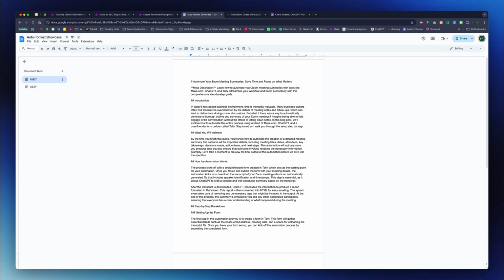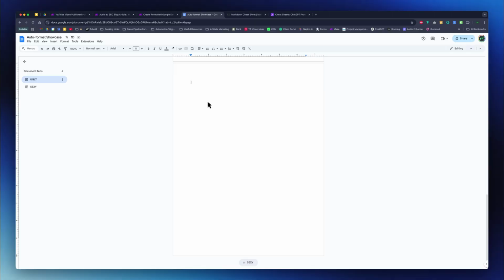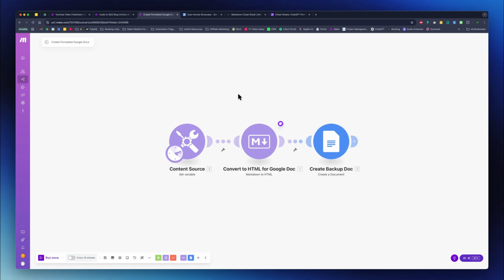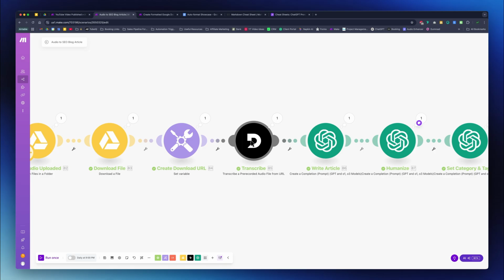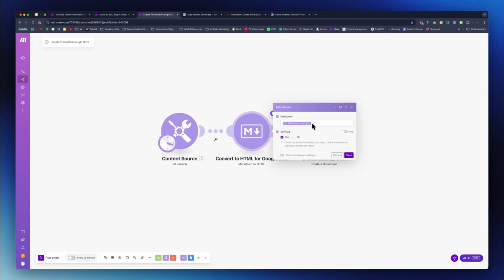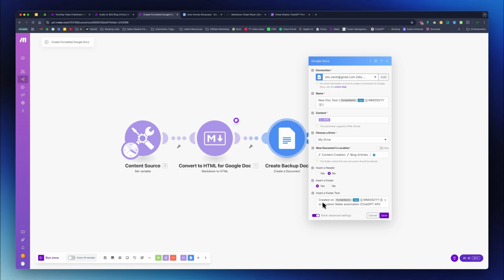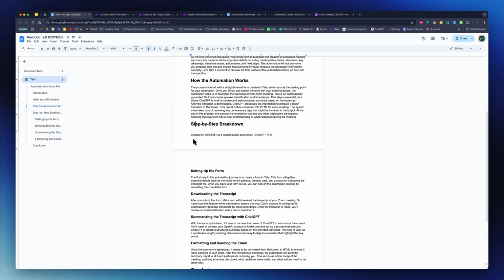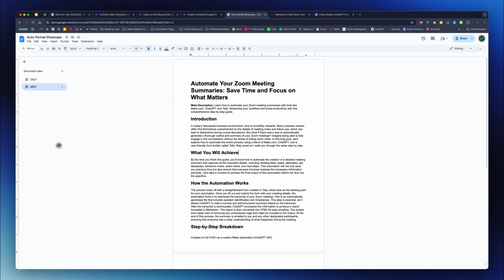Create Beautiful Google Docs Automatically with Make.com (Step-by-Step Guide)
Learn how to automate the creation of well-formatted Google Docs using Make.com and Markdown!

📜 Video Summary:
Struggling with unformatted Google Docs from Make.com? This tutorial shows you how to automate the creation of beautifully formatted documents using Markdown syntax and HTML conversion.

You’ll learn the importance of Markdown formatting for your text and how to set up Make.com to transform your content into a polished Google Document automatically. We’ll cover the essential steps, from gathering your content to the final document creation, ensuring a seamless process with no manual edits.

👋 About Me:
Hey! I’m Otis, and I specialize in automation, systems, and business optimization. I run VENTR Solutions, where I help businesses scale by eliminating manual tasks and increasing revenue through automation.

This channel is all about real-world, practical automation—not just theory. If you’re a business owner, freelancer, or someone who wants to stop trading time for money and start working smarter, you’re in the right place.

⏰ Chapters:
00:00 Formatting Challenge
01:28 Understanding Markdown Format
03:16 Automation Setup
05:07 Real-World Application
08:08 Test and Results
10:48 Conclusion